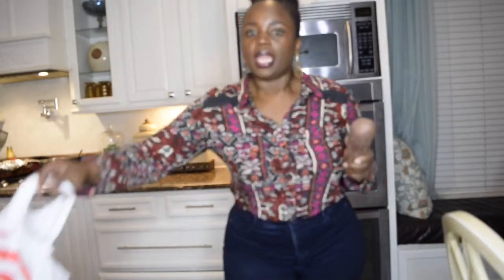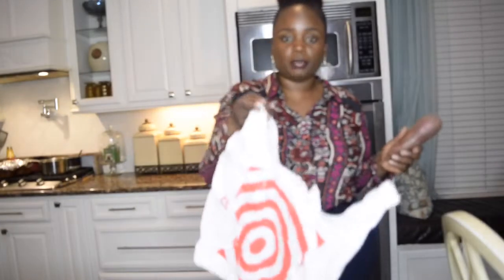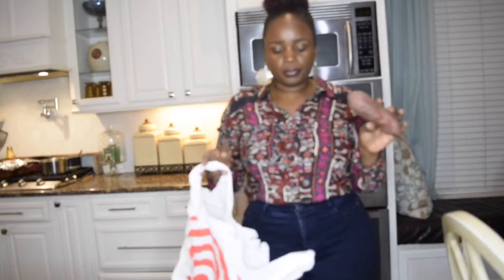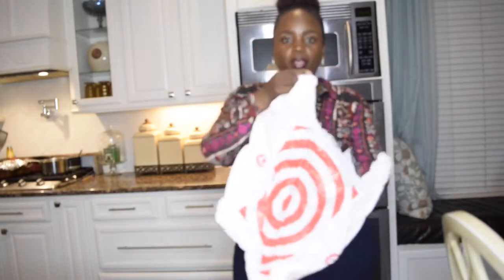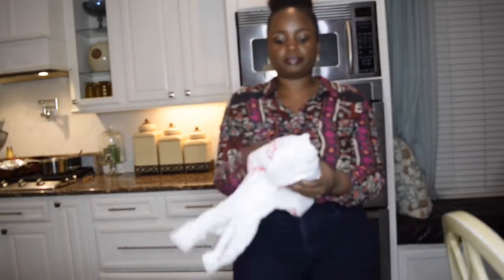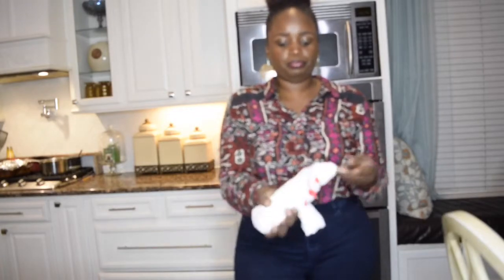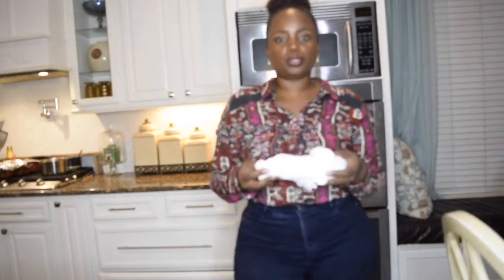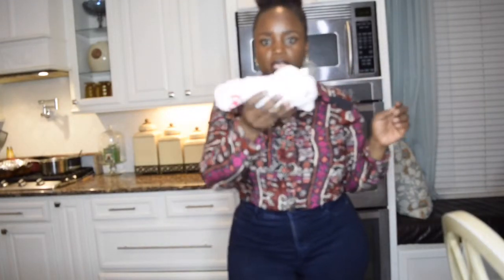STYLELIFELINE HACK: BAKED POTATO IN 3 MINUTES USING PLASTIC BAG METHOD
Tired of poking holes in your potato? Nervous of your kids having to use sharp knives on hard potatoes? Then this Stylelifeline hack is for you. Try this super simple hack to cook and peel potatoes in a jiffy. All u need is a plastic bag. Wrap dry potato in plastic bag and microwave for 3 mins on high for the size if potato sown in the video. There is no need to cut the ends of the potato prior to cooking or to poke holes in it with a fork. Simply wrap potato in a bag and that’s it. Do not add water. Test for desired tenderness after 3 minutes and if needed, add additional time in 30 second increments. Do not overlook it otherwise it will be dehydrated. Bon appetit! Thank me later.